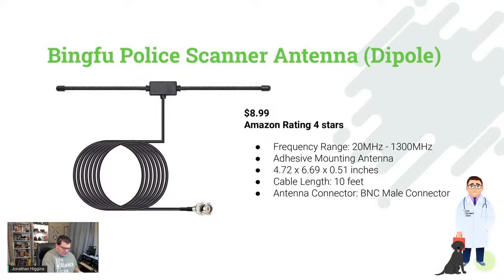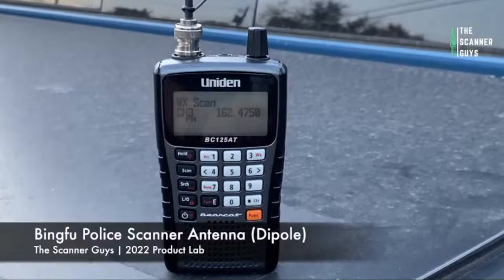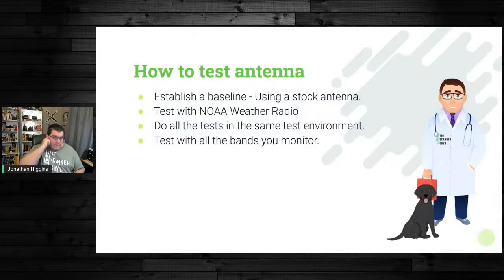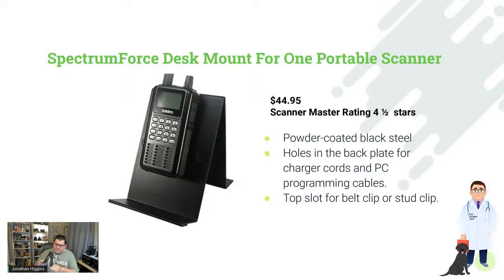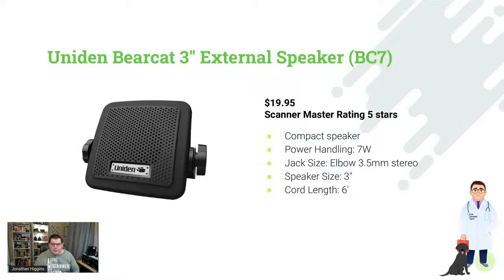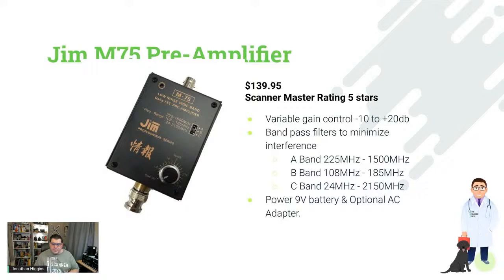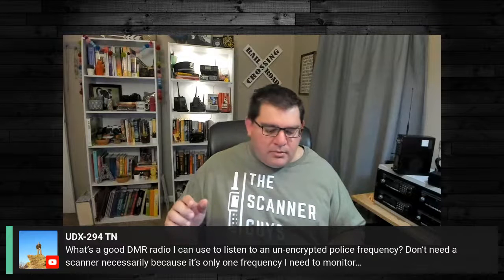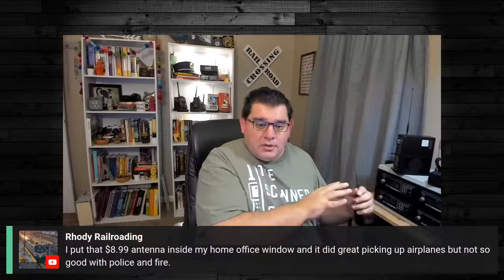The Scanner Guys LIVE | 2022 Product Lab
Starting at 8 PM Eastern / 5 PM Pacific Time

We often get questions about scanner accessories and if they work. Scanner Expert Jonathan Higgins put these products to the test.  During this show we take a look at a wide variety of products from the name brand speakers to low cost wideband mobile antennas found on Amazon. We spent the money so you wouldn’t have to. Did we find winners or losers? Find out during this week's Scanner Guys show!

Bingfu Police Radio Scanner Antenna 20-1300MHz Adhesive Mount BNC Male Dipole

Bingfu 20-1300MHz Police Scanner Antenna Radio Scanner Magnetic Base Antenna

Edge Table Shelf Mount for Uniden SDS100 and BCD436HP

Anker Soundcore 2 Portable Bluetooth Speaker with 12W Stereo Sound, Bluetooth

Bluetooth Transmitter Receiver